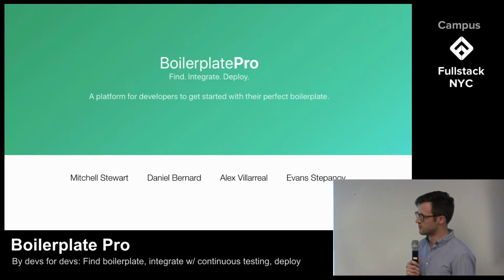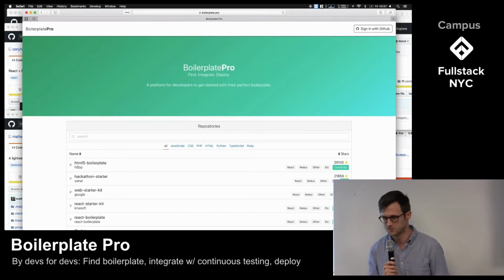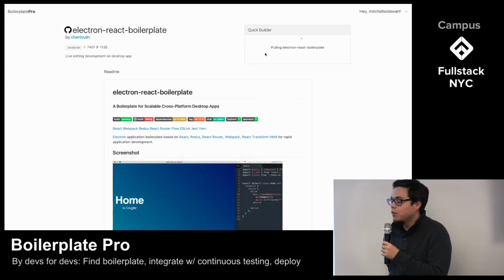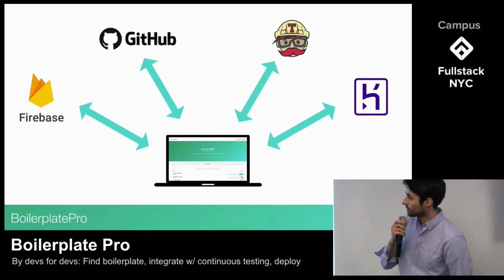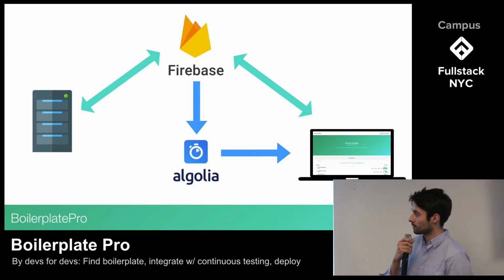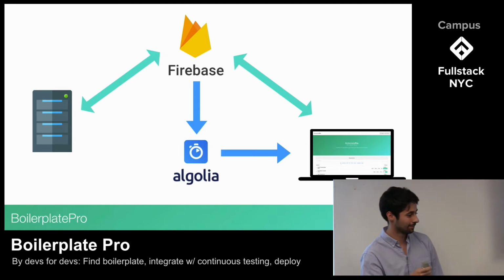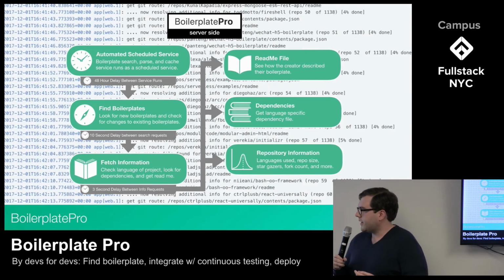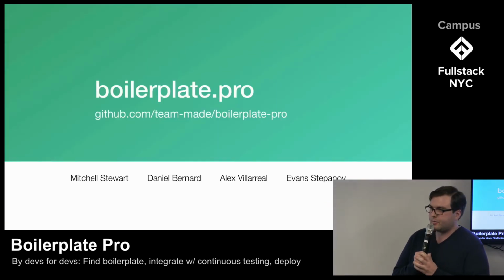Boilerplate Pro (find boilerplate, integrate with continuous testing, and deploy)